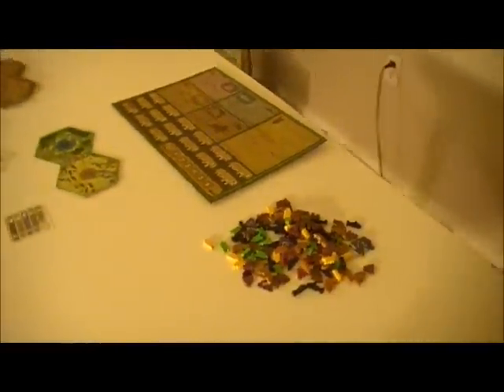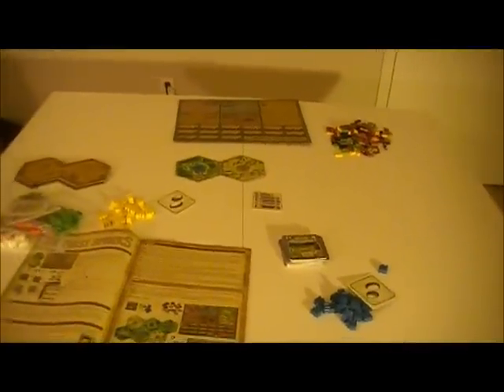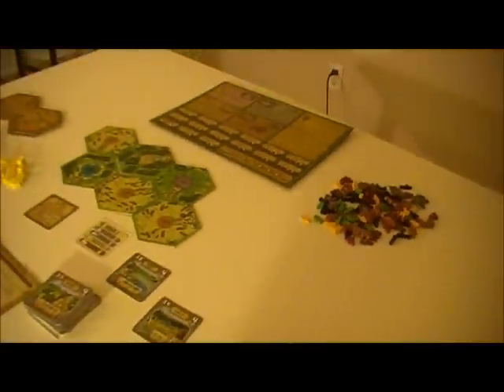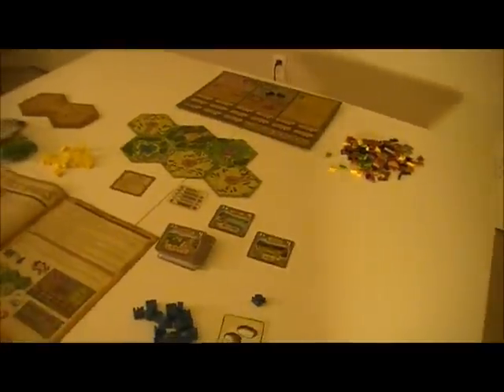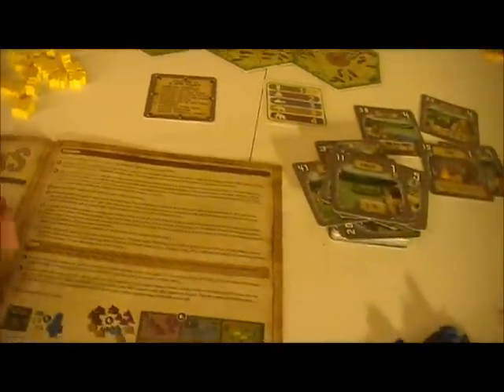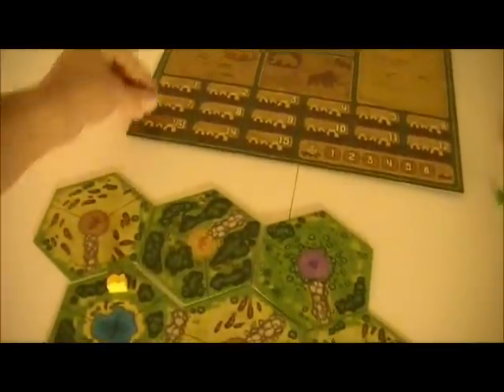First Sparks intro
From thence, it made its way to me, and I was asked to add this
information.